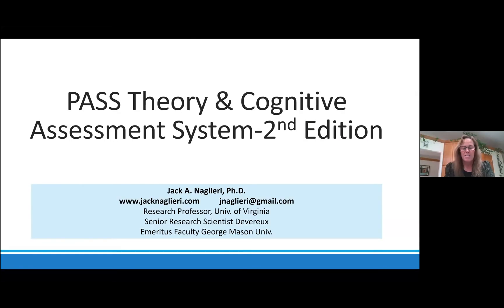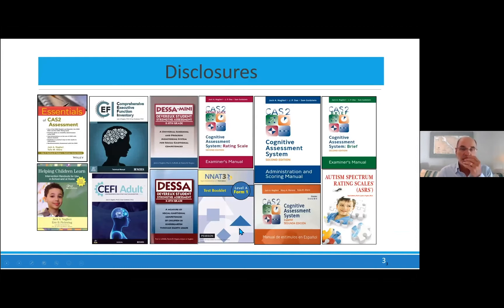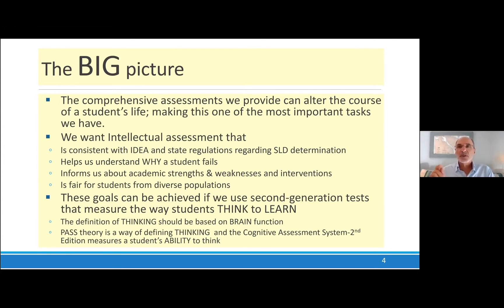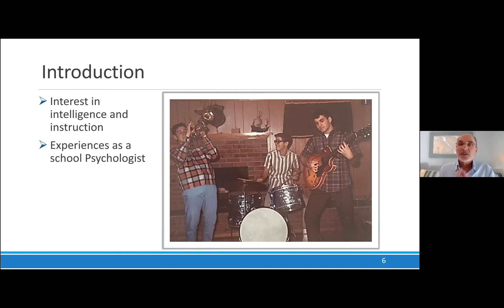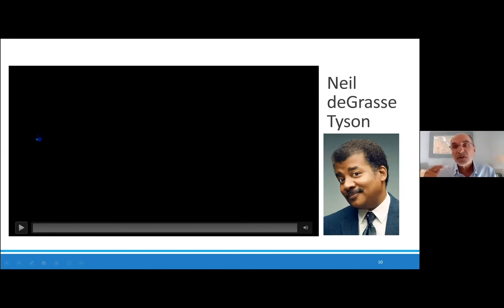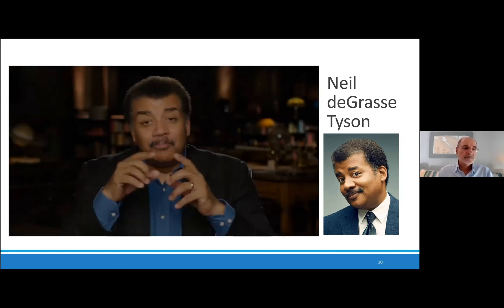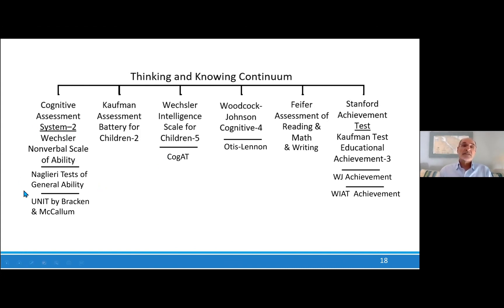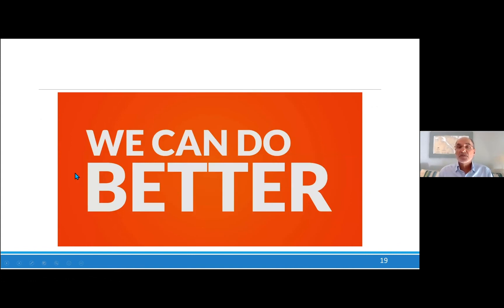Rethinking Intelligence: The History & Future of IQ and Achievement Testing | 3-Part Webinar Series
In this three-part webinar series, Dr. Jack A. Naglieri explores the history of traditional IQ and achievement tests and challenges conventional methods of measuring intelligence. He asks a thought-provoking question:
"Why do we measure intelligence the way we do?"

This series delves into the evolution of intelligence testing, examines its limitations, and introduces PASS Theory as a more effective approach to assessing cognitive abilities.

Research Evidence & Assessment Tools Discussed:
📌 PASS Neurocognitive Theory – Naglieri, Das, & Goldstein (2014)
📌 Cognitive Assessment System – 2nd Edition (CAS2™) – Naglieri, Das, & Goldstein (2014) | ProEd
📌 Essentials of CAS2 Assessment – Naglieri & Otero (2017) | Wiley
📌 Cognitive Assessment System: From Theory to Practice – Naglieri & Otero (2018) | Guilford Press
📌 Redefining Intelligence from a Neuropsychological Perspective – Naglieri & Otero (2011) | Springer

Watch now to explore how intelligence testing has evolved and discover new methods for cognitive assessment!